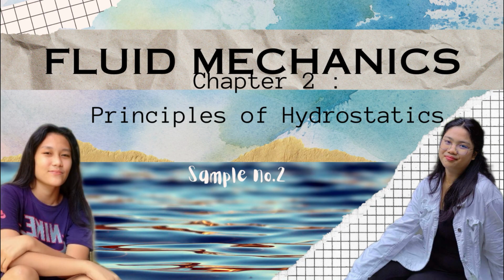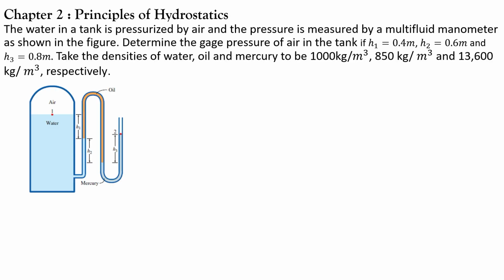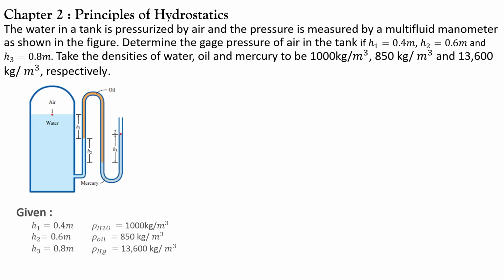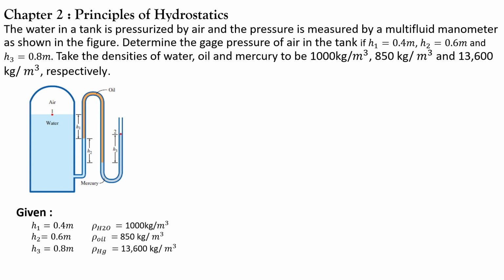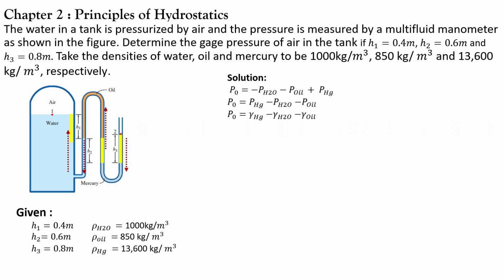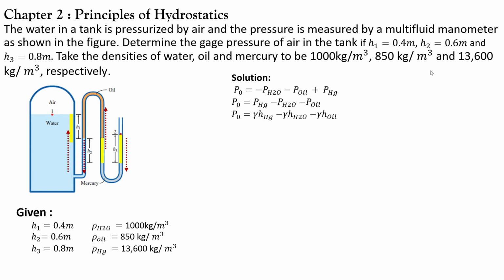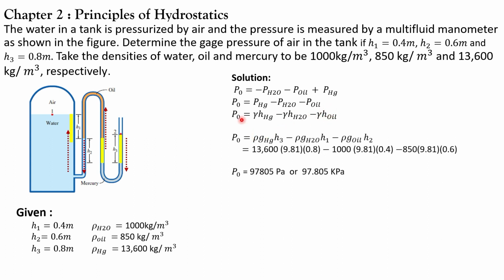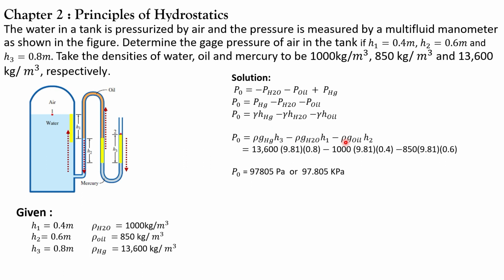Caalaman and Poselero | GAGE PRESSURE | #2 | 2BSABE-B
CHAPTER 2 : Principles of Hydrostatics